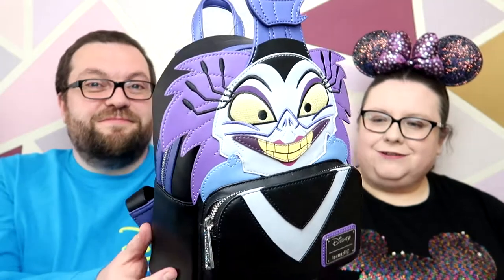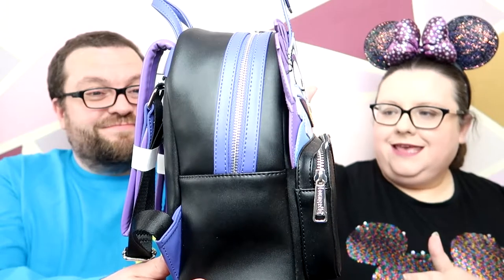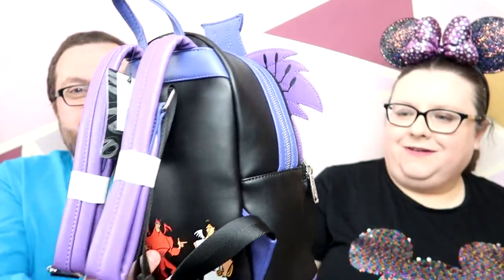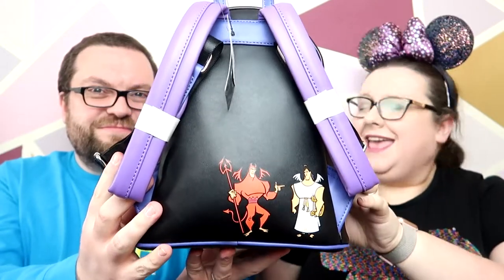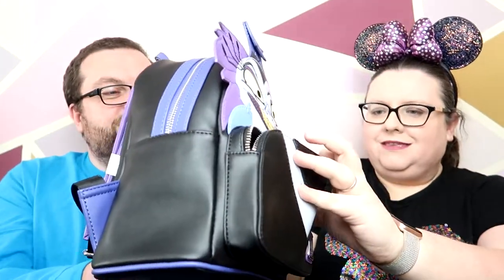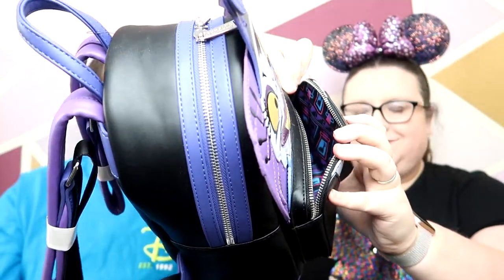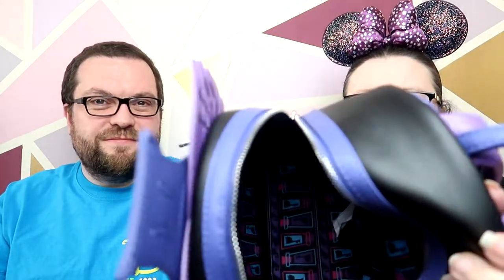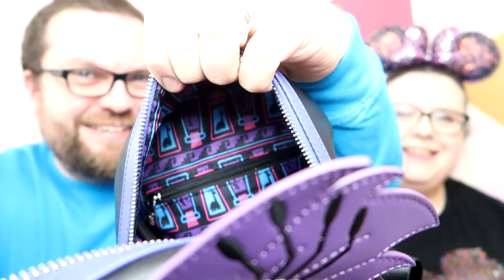The Emperor's New Groove Yzma Loungefly Bag! | Disney Merch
It's here, and it is beautiful!

If you know how much I love The Emperor's New Groove and Yzma, then it'll come as no surprise that I had to get the new Yzma Loungefly bag! And because I like to match, I had to get the purse as well! So this is just a little whistlestop tour of the bag and purse!

For more information about Catwalk from Very Neko (monthly subscription fee of £4.99, free delivery, 10% discounts and access to bags before they go on general sale!)

This is not a sponsored / paid for ad video (though if any company wants top pay me to get Loungefly I wouldn't say no!!)